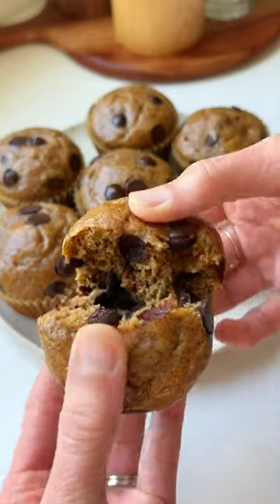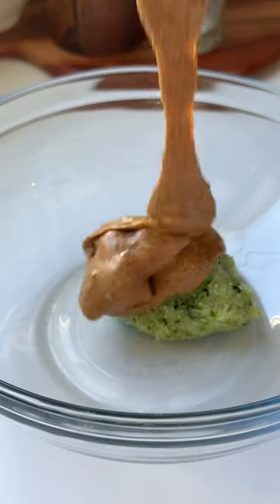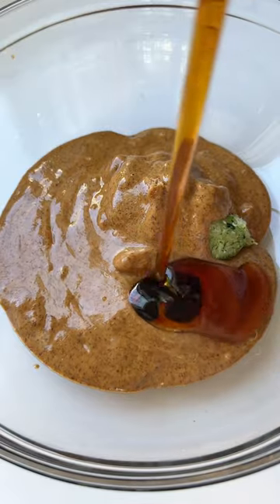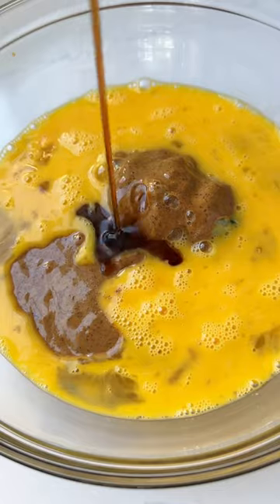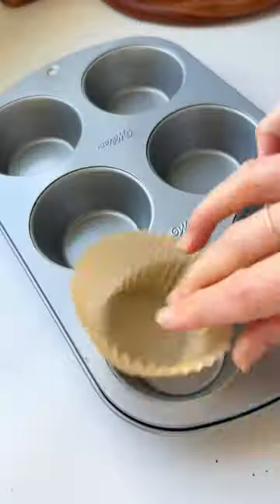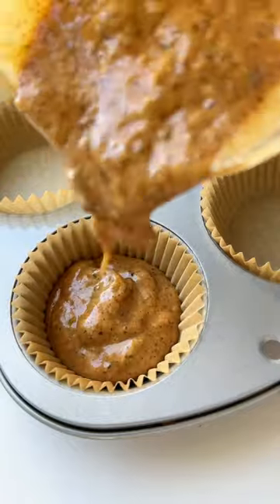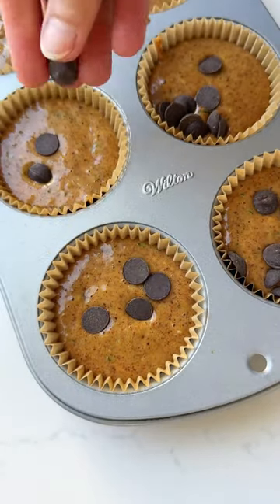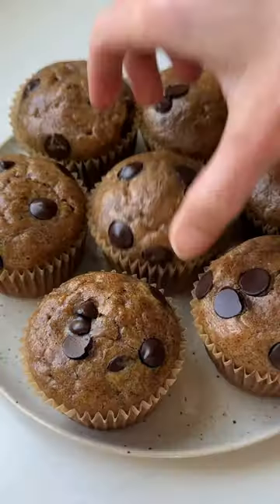Air Fryer Zucchini Muffins | Eating Bird Food